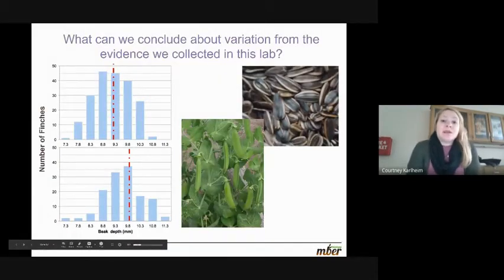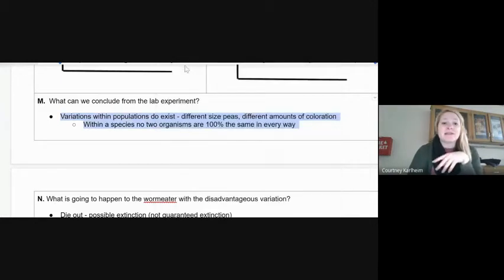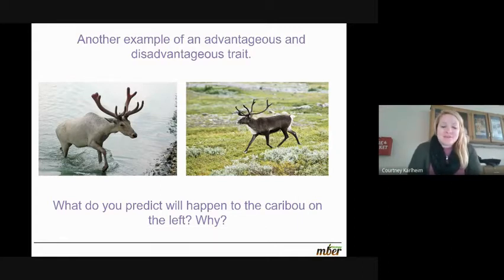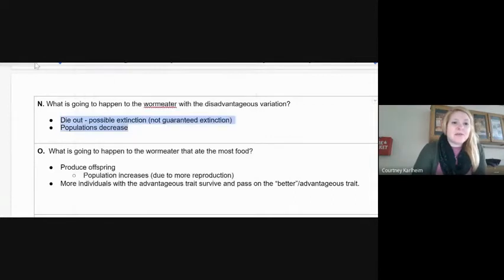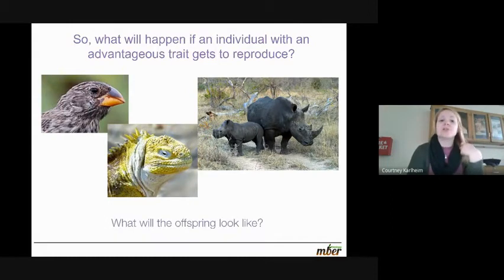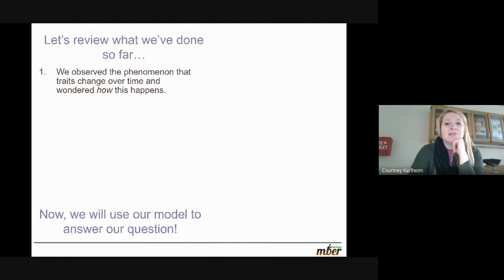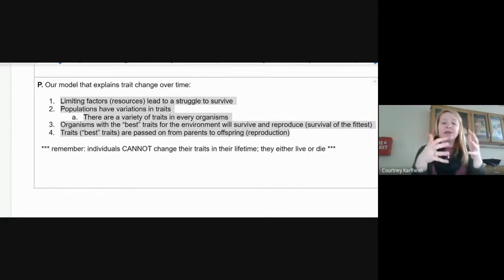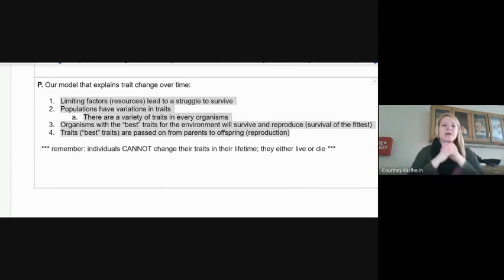Natural Selection Quiz Review